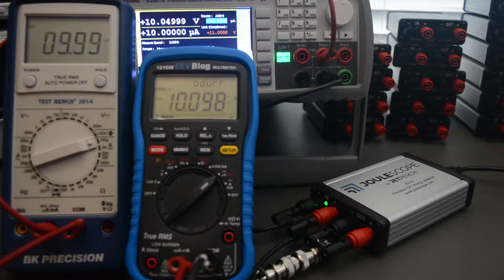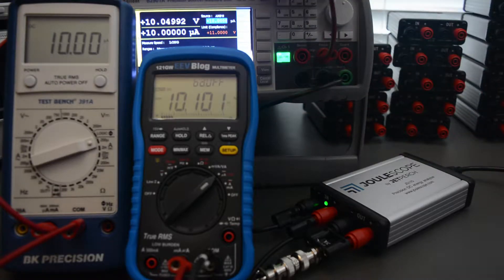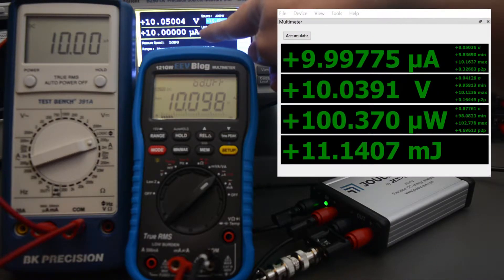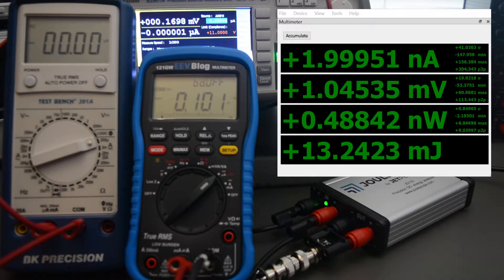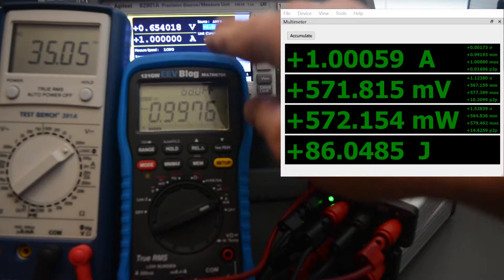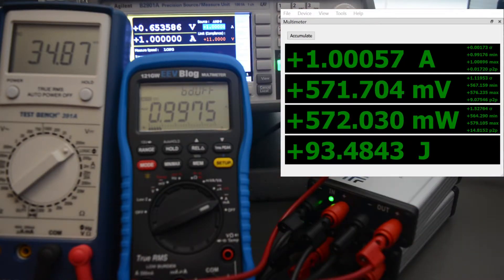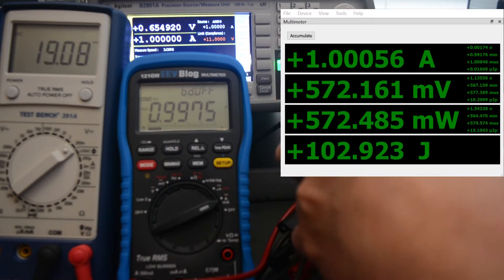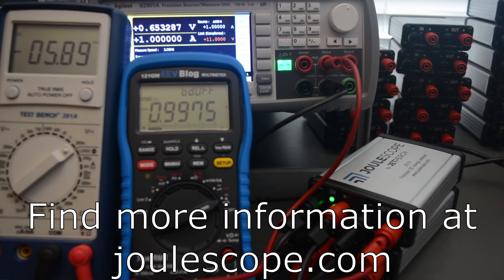Joulescope vs Multimeters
How does Joulescope's static current measurement capability stack up against mulitmeters?  This video compares Joulescope against the BK Precision 391A and the eevblog 121GW.